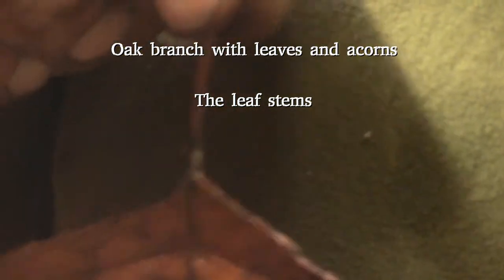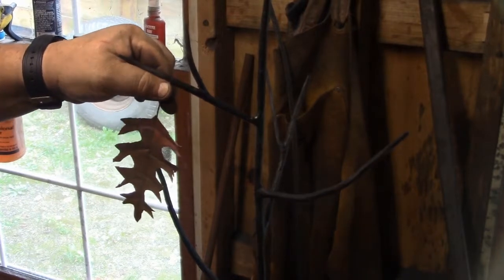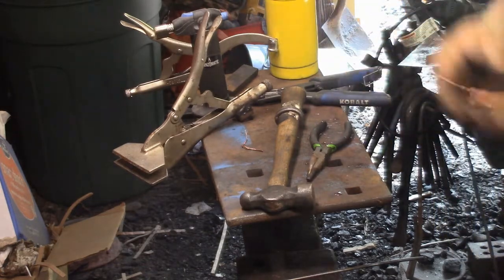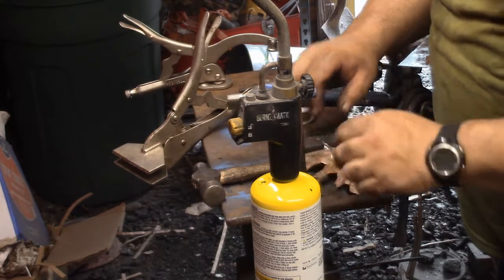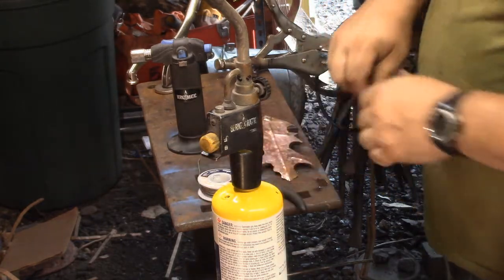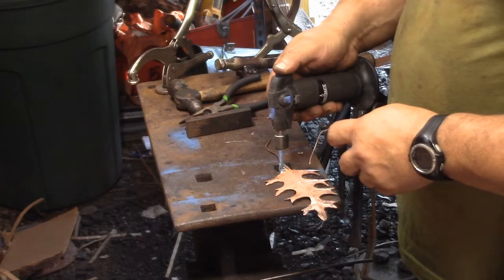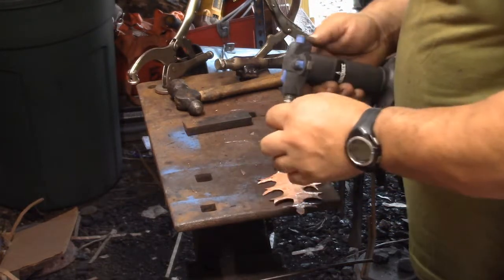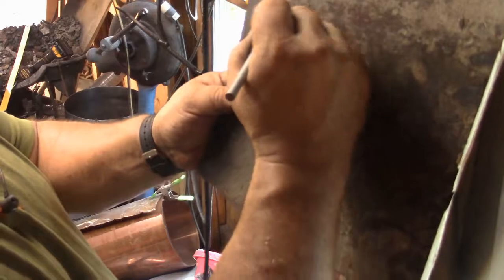Oak branch with copper leaves and acorns. [Leaf stems]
Connecting the leaves to the branches. I had to choose between steel and copper. The big question was  how well I could solder steel to copper, I chose copper while I experimented with steel.

Music
Artist:  Asher Fulero
Title: Night Snow